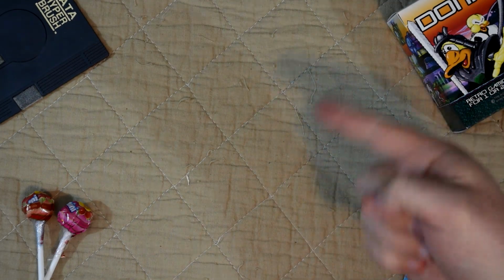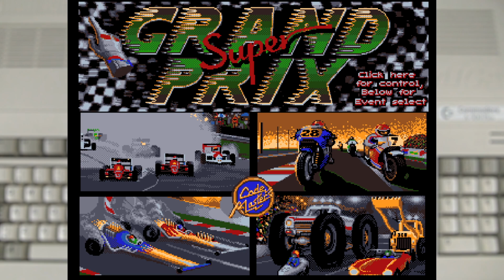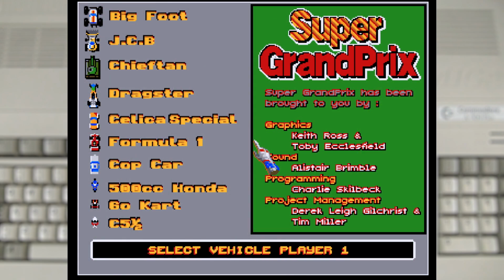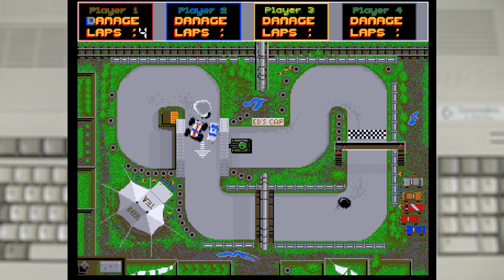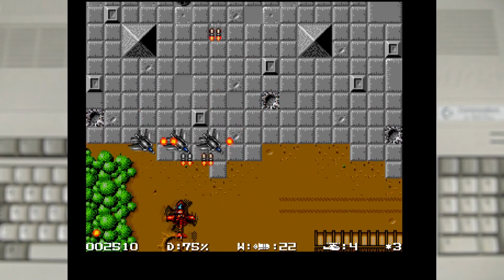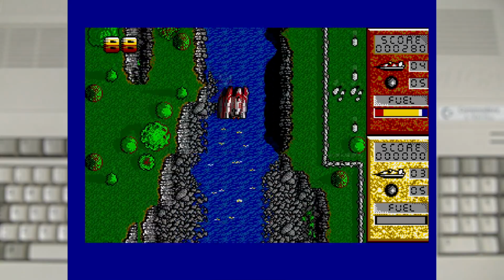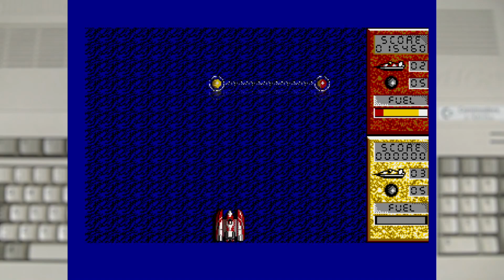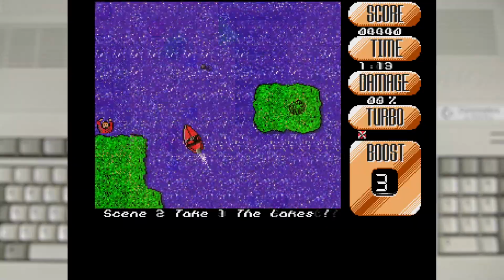Budget Game Review: Quattro Power Machines (Amiga)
Does 4 titles in a pack mean 4 times the action?
well lets find out in this Budget review of the CodeMasters Quattro Power Machines!